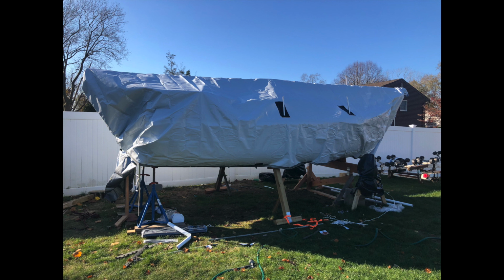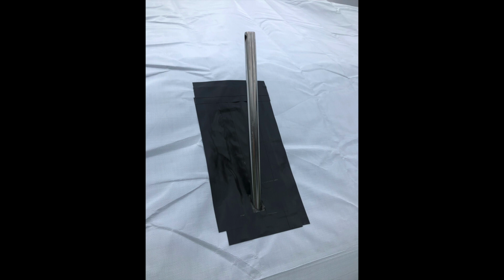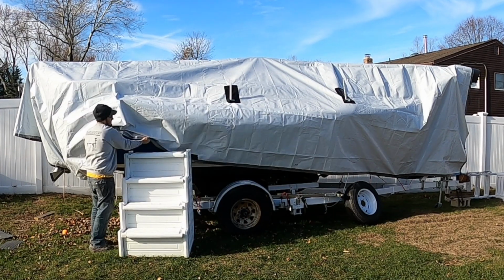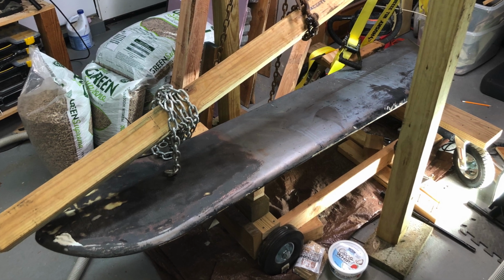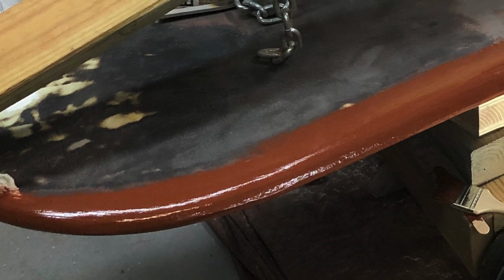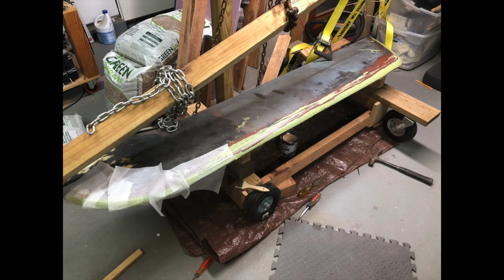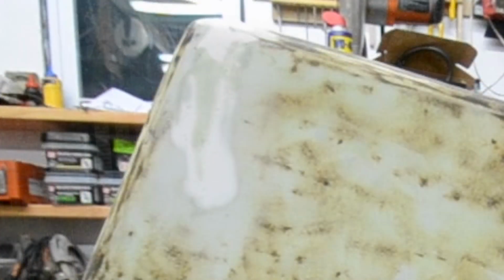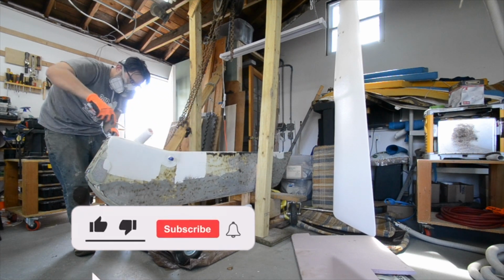Fixing my keel & Sailboat Winter Cover for Catalina 22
This video shows how I covered my Catalina 22 for the winter and how I prepped my Keel for paint.

Chapters
00:00 - Winter Cover
01:25 - The Keel